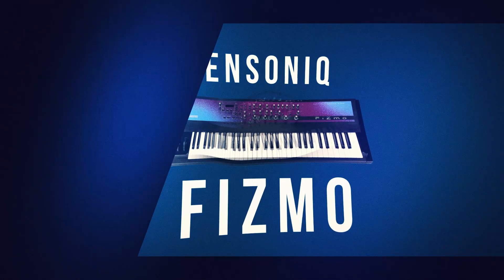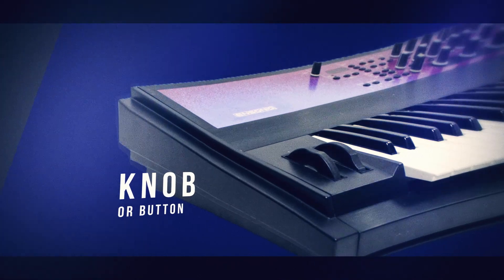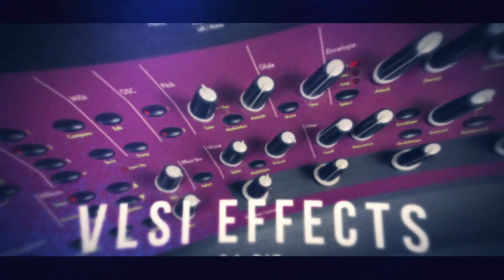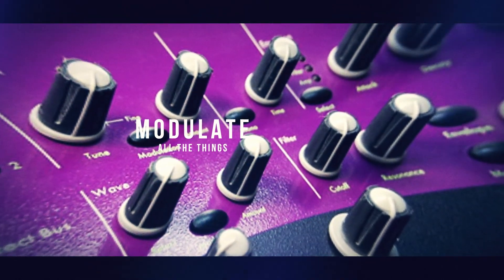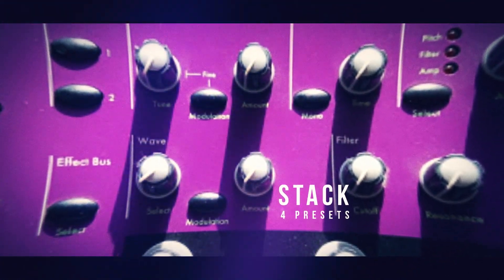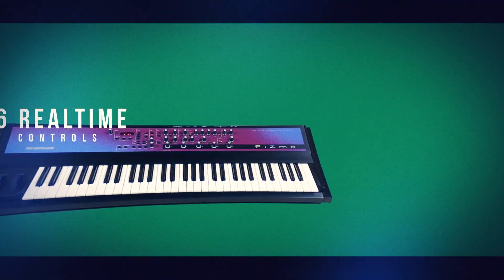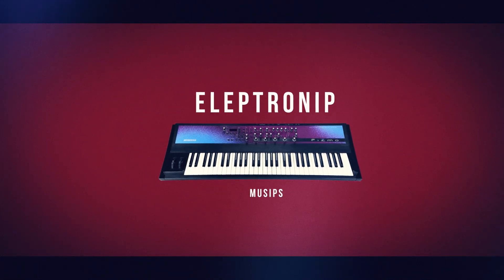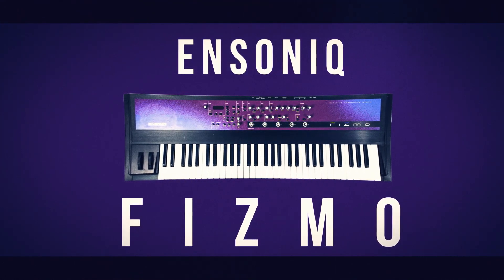ASRMR - Ensoniq Fizmo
Hey, Fizmo. Let me fizmo you about the Ensoniq Fizmo. Fizmo.
Fizmo.